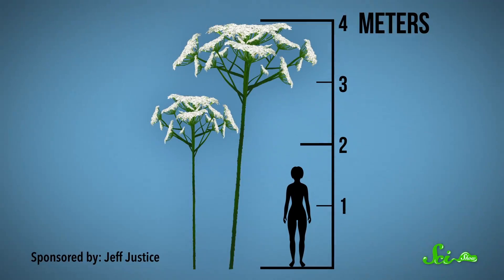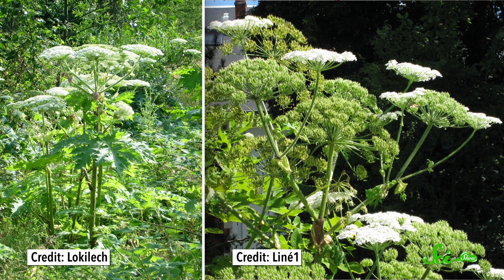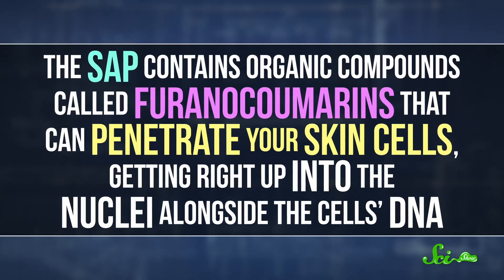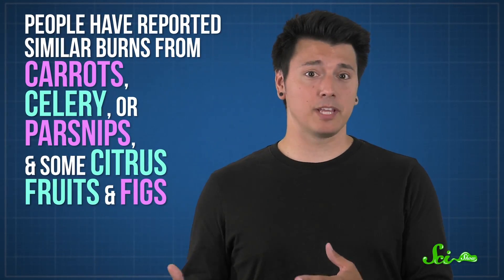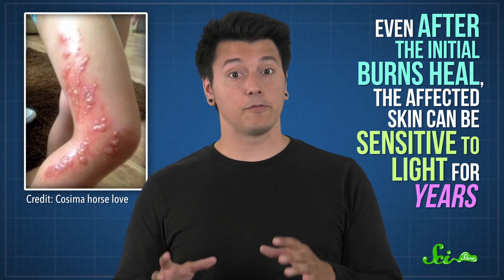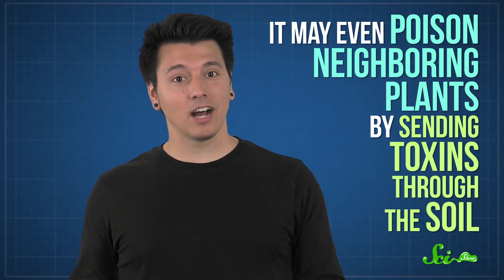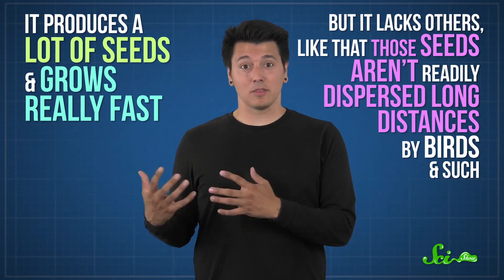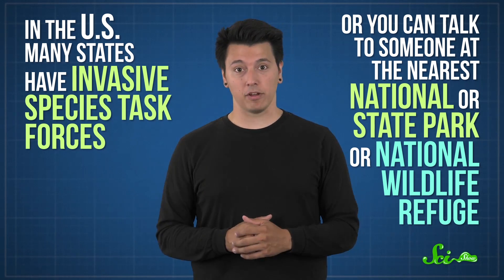The Oversized Invasive Carrot That Can Give You Third Degree Burns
All plants get energy from the sun, but the giant hogweed gets another, dangerous superpower from the sun's light: the ability to burn skin with its sap.